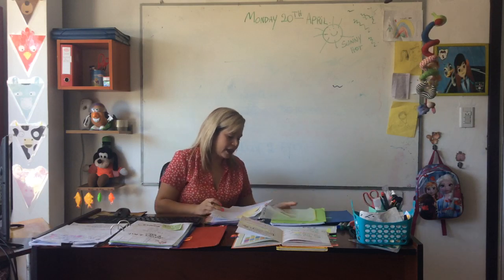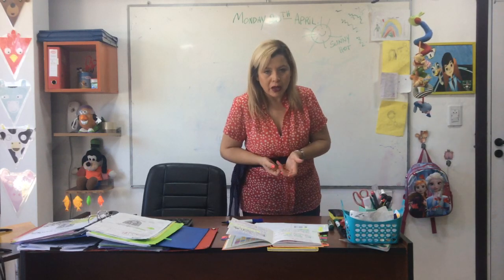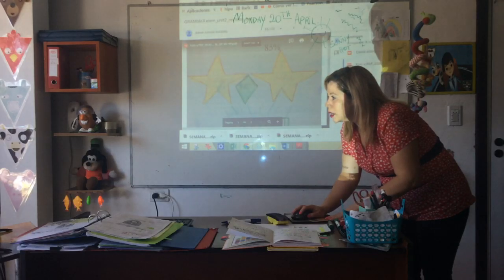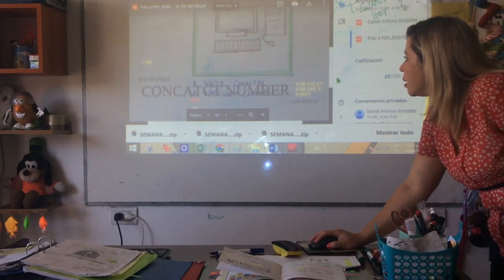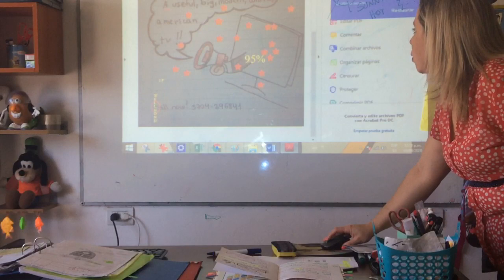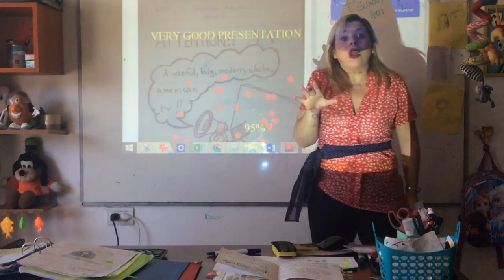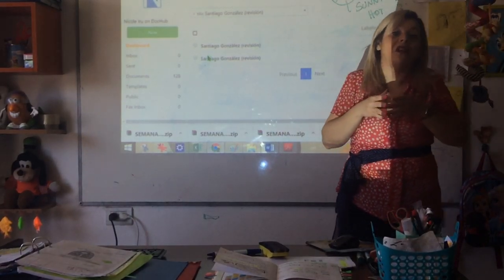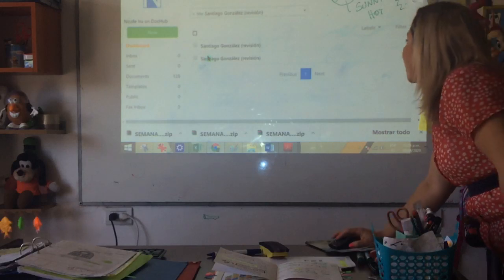VIDEO CLASE 20-04-20 2ND YEAR